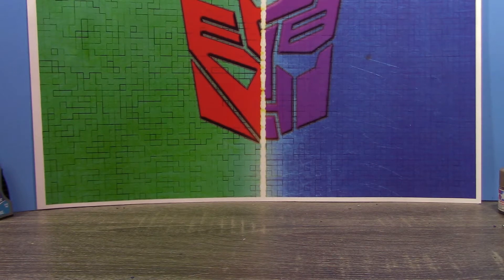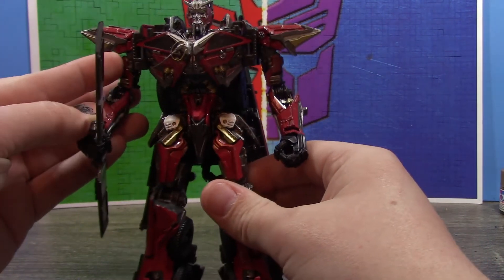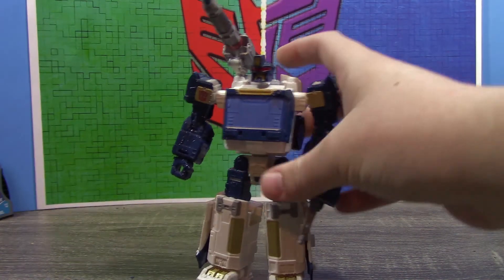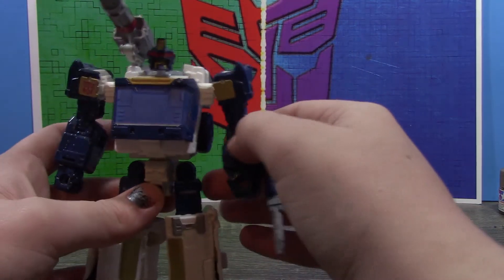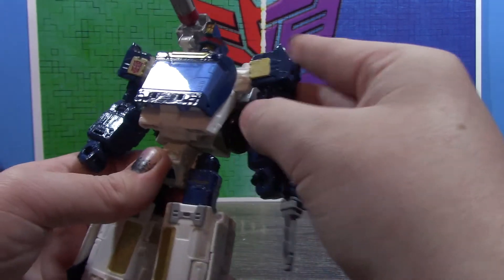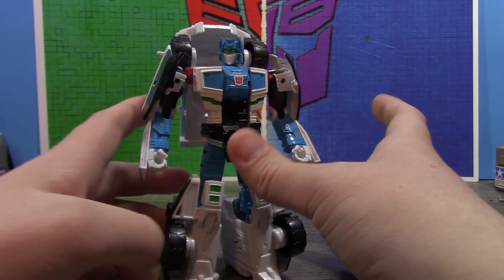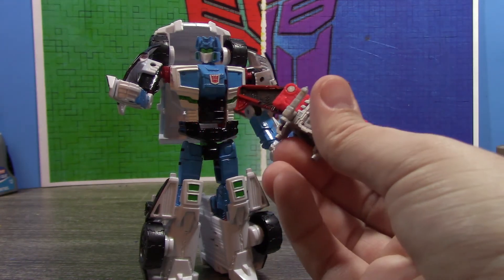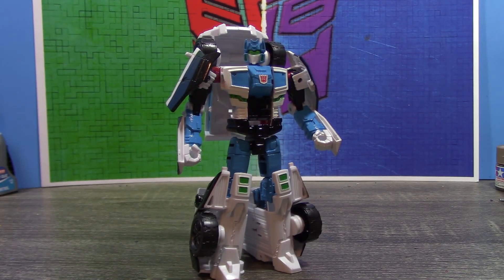Top 10 Customs of 2020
Finally the list I'm sure many of you have been waiting for. This was easily the hardest because I did so many bangers this year, at least to me. Hope you enjoy!